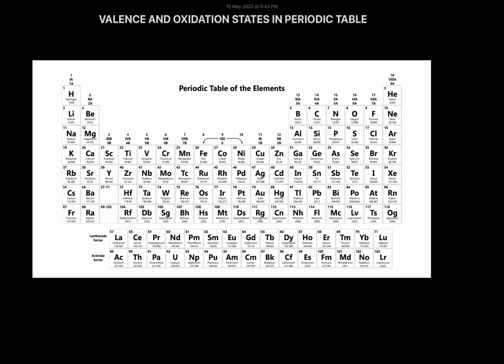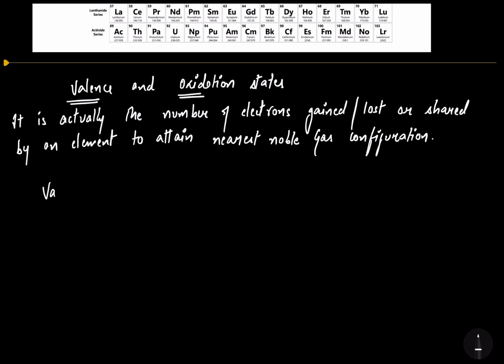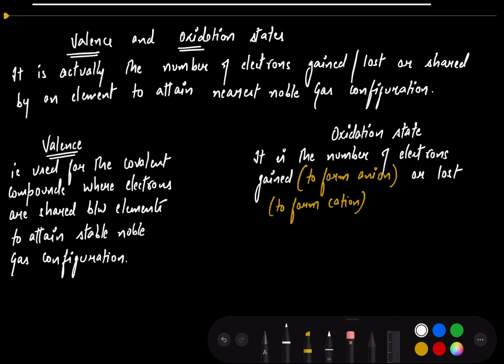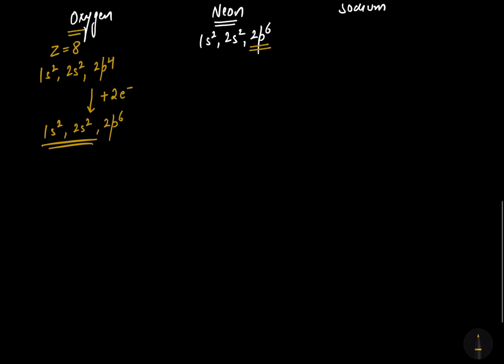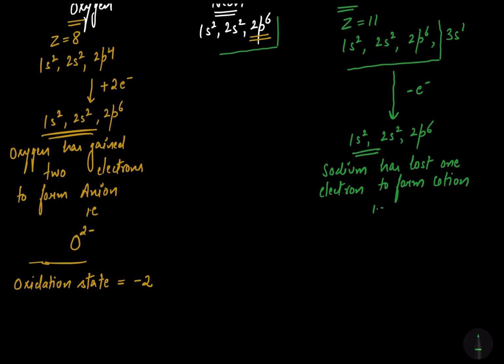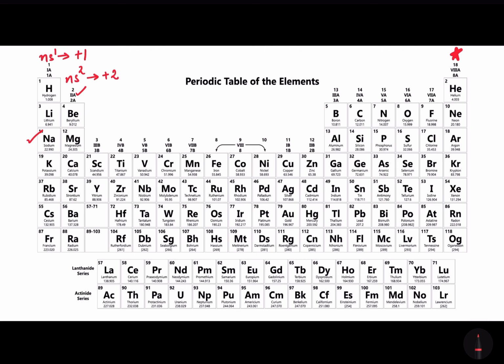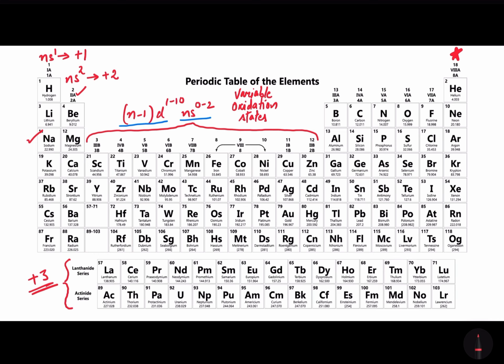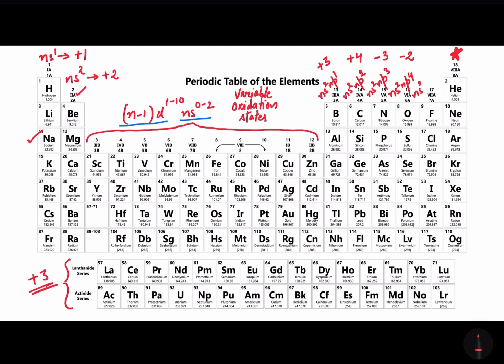Valence and oxidation states in periodic table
Hii students...
In this lecture video i have taught about the valence and oxidation state and a method to calculate it from electronic configuration.
The oxidation states of all groups of periodic table have also been discussed.